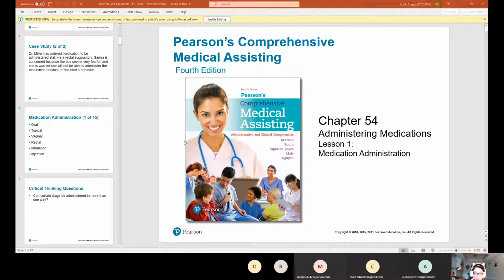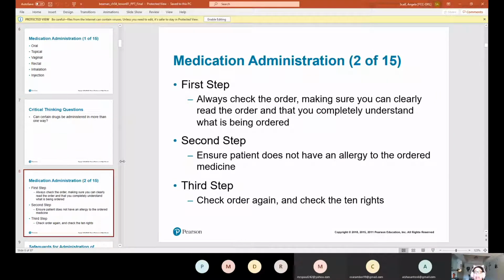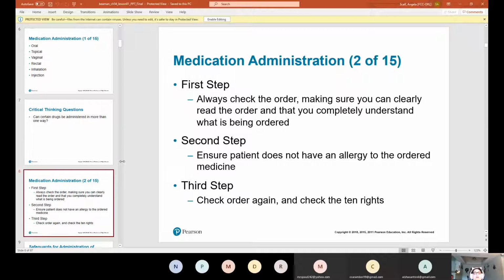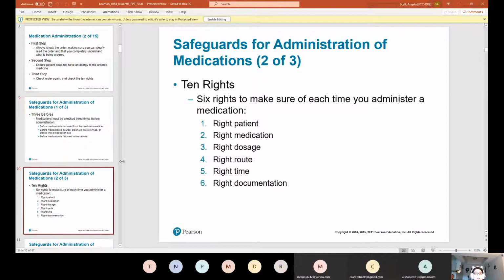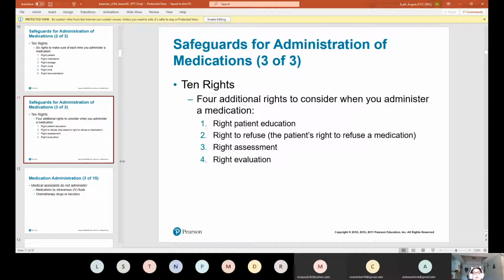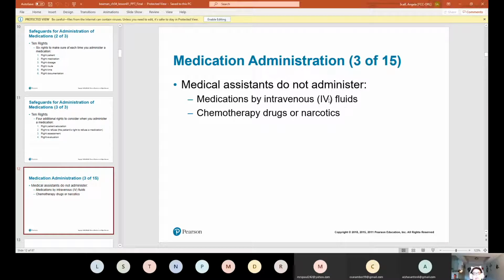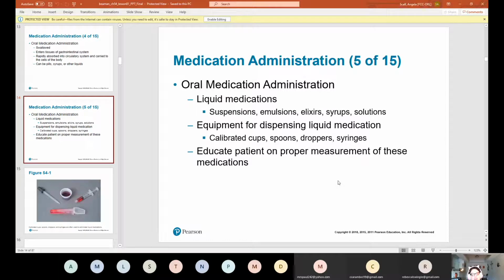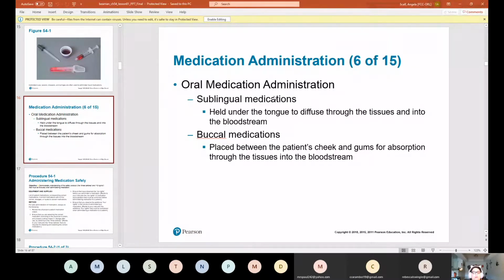Injections Part 2